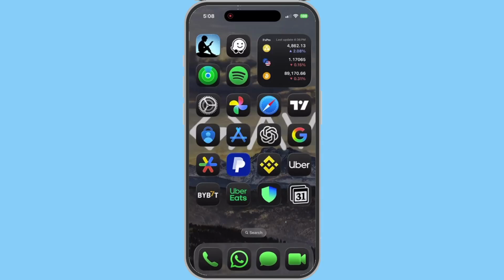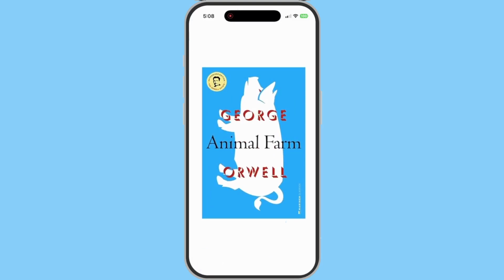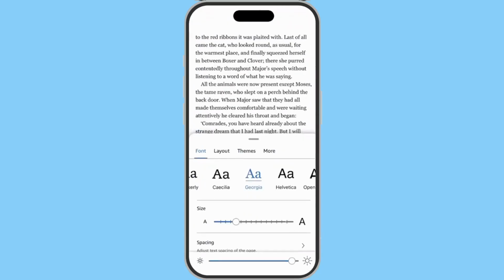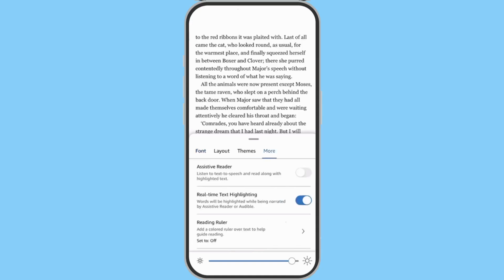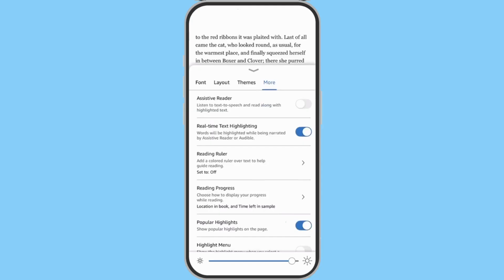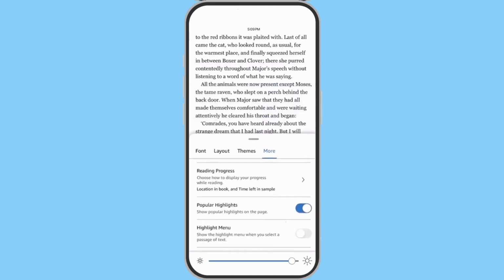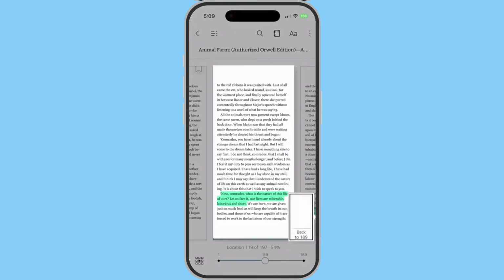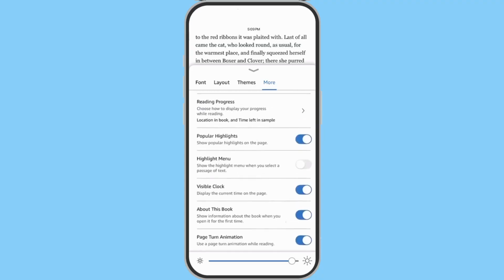How To Show Clock While Reading In Kindle App (Step-By-Step)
Learn how to easily display the clock while reading your favorite ebooks in the Kindle app. This tutorial covers the exact settings you need to adjust to keep track of time without leaving your book.

Key points covered in this video:
- Accessing the Kindle app display settings
- Enabling the show clock option while reading
- Troubleshooting common visibility issues
- Customizing your reading interface for better focus